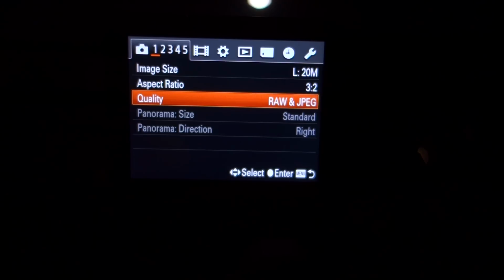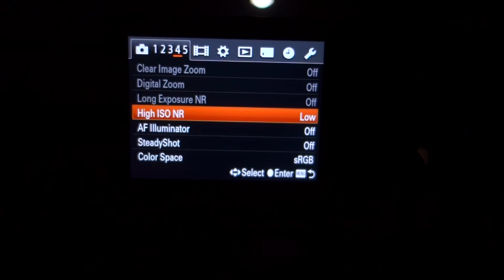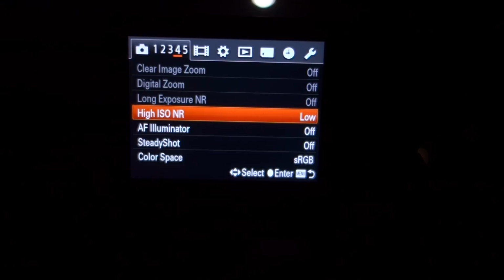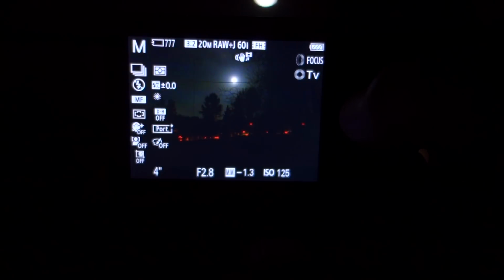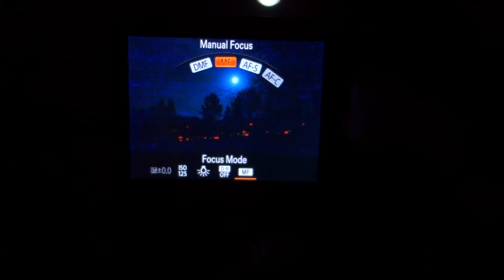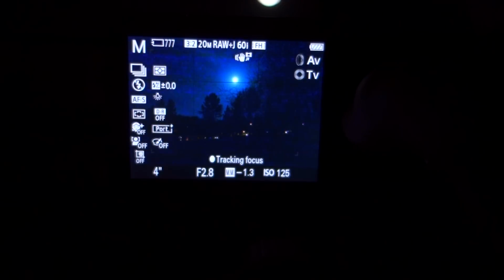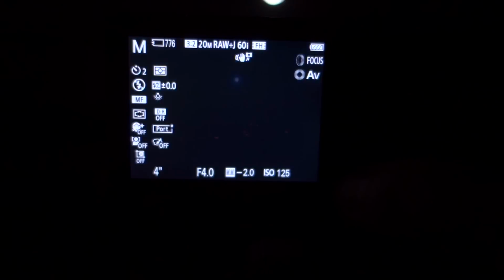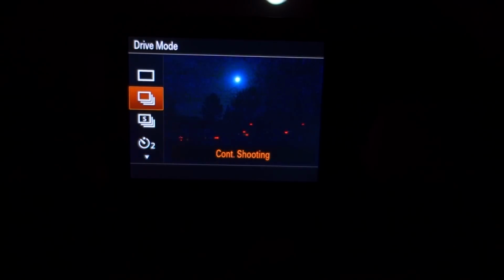RX100 Time Lapse Tutorial Part 1 - Settings & Setup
Part one of my tutorial on how I made "Moon Rising Time Lapse (RX100)" using the Sony RX100.  In this part, I cover my settings and setup when out shooting a night time lapse.

Shot on Sony RX100 sitting on Benro MeFoto Tripod and pocket tripod.
Edited in Lightroom 4.4, Photoshop CS6 Extended, and Adobe Premiere CS6.